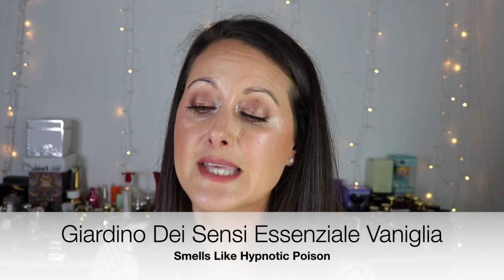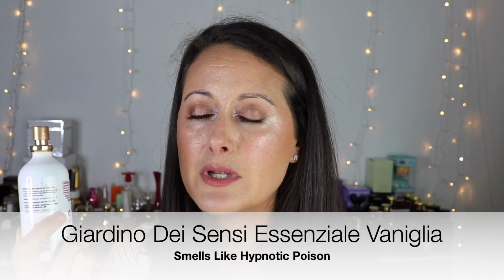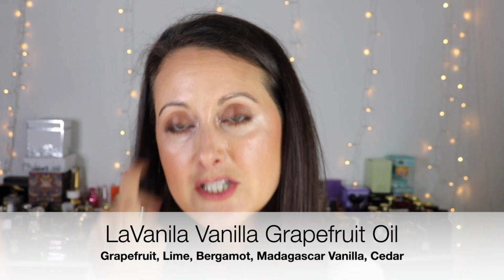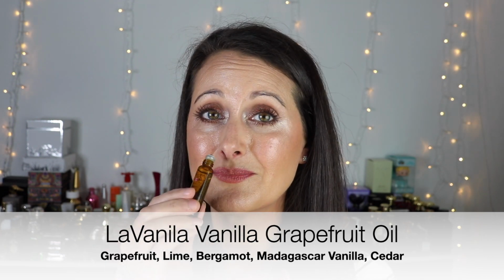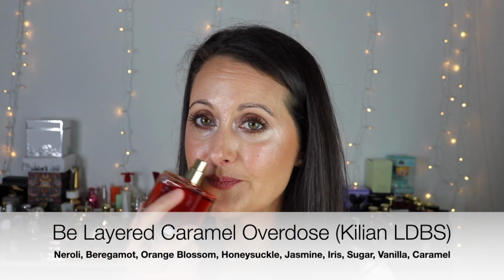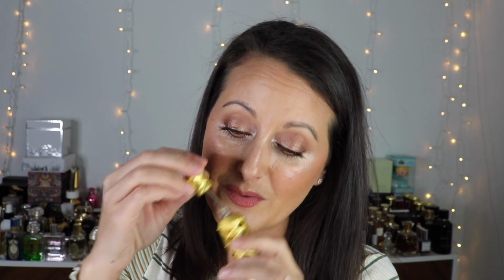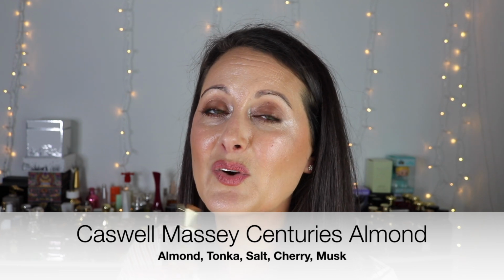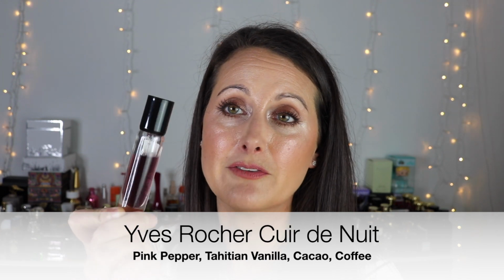Affordable Under Rated Gems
Hey Everyone! Today I have 10 super affordable under rated perfumes to share with you. I hope you enjoy!!

Fragrances Mentioned:

Al Rehab Dalal ~ Oil ~ Spray Perfume ~

Cafe Parfums Cafe

Donna Karan Cashmere Mist Essence

Caswell Massey Centuries Almond

I am finally on Tik Tok! ~ @SarahMayes220